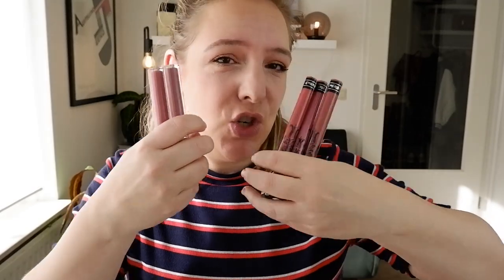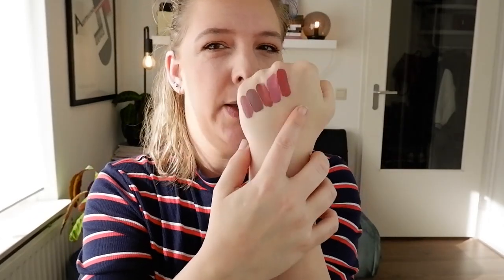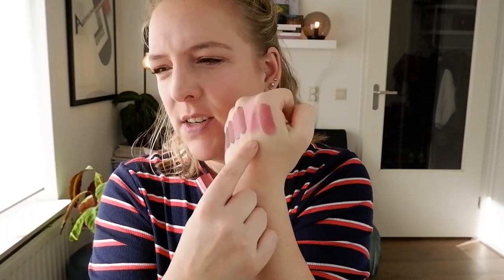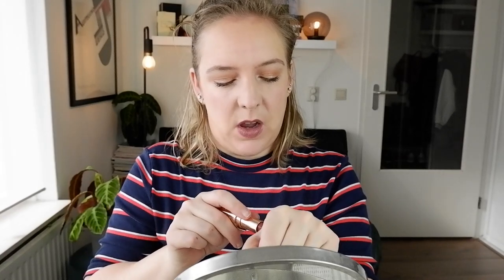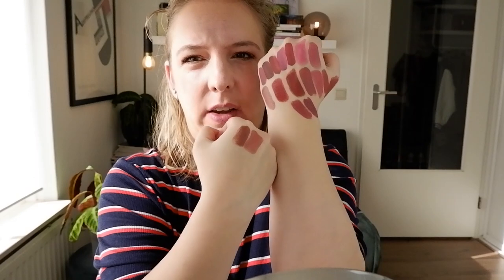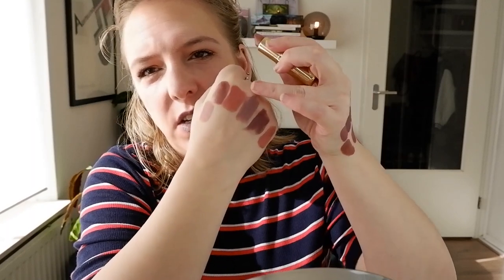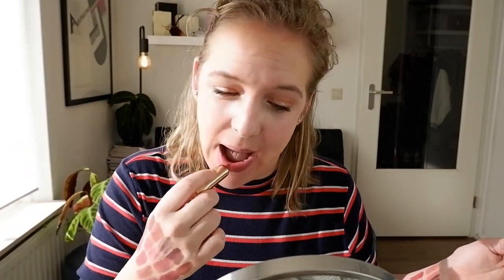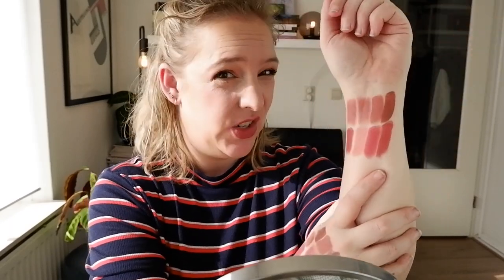NUDE LIPSTICK COLLECTION 2022 // All my nude lipsticks swatched & top 10 lip swatches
in which I talk you through my entire nude lipstick collection. I swatch them all out on my arm and I lipswatch my top 10 favorite nude lipsticks for you. I have a full array here from pinky tones to rich deeper nudes. The video has been chopped into chapters for your vieiwing pleasure.

00:00 Intro
01:38 Liquid lipsticks
05:18 Pink toned nudes
10:50 Deeper nudes
18:13 Brown toned nudes
23:03 Mauve toned nudes
32:16 Warn toned nudes

Top - H&M
Eyes - Urban Decay Naked Cyber
Foundation -  Catrice Clean ID Skin Tint 002 Neutral Ivory
Concealer - Essence Stay Natural Tender Rose
Blush - Etude House Lovely Cookie Blusher Lavender Lemon Macaron
Highlight - Hourglass Iridescent Strobelight
Bronzer - Catrice Holiday Skin 010 Summer in the City

Anastasia Beverly Hills Dusty Rose
Anastasia Beverly Hills Veronica
KVD Beauty Lolita
KVD Beauty Lovesick
KVD Beauty Double Dare
MAC Satin Brave
Catrice Power Plumping Gel lipstick 020 Magnolia Bouquet
Bite Beauty Fig
Bite Beauty Pepper
Charlotte Tilbury Matte Revolution Wedding Belles
Catrice Vegan Collagen Matt lipstick 030 Be Fearless
Gucci Satin lipstick 203 Mildred Rosewood
Bite Beauty Lip Lab (my own creation)
Lisa Eldridge True Velvet Velvet Muse
MAC Satin Twig
Bite Beauty Rhubarb
MAC Whirl
MAC Velvet Teddy
Bite Beauty Thistle
Catrice Ultimate Matt Taupeless in Love
Lisa Eldridge True Velvet Velvt Fawn
H&M Beauty cream lipstick I am in Choc
Revlon HD Dawn
Rare Beauty Dewy Lip Balm Sincere
H&M Beauty matte lipstick London Season
MAC Matte lipstick Mehr
Urban Decay Vice lipstick Backtalk
Bite Beauty Sake
Gucci matte lipstick 204 Peggy Taupe
Charlotte Tilbury Very Victoria
Kiko Velvet Passion 315 Mauve
Charlotte Tilbury Pillow Talk
Catrice Power Plumping Gel lipstick 030 Speak Up
Lisa Eldridge True Velvet Velvet Intrigue
Lisa Eldridge True Velvet Velvet Affair
Charlotte Tilbury Hot Lips Glowing Jen
Gucci Voile lipstick 201 The Painted Veil
MAC Powder Kiss Stay Curious
Bite Beauty Verbena